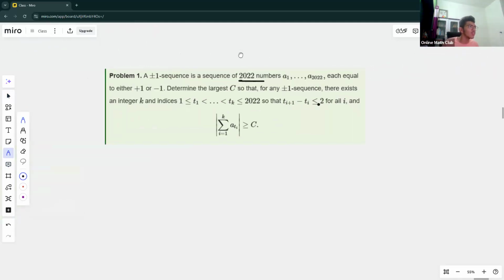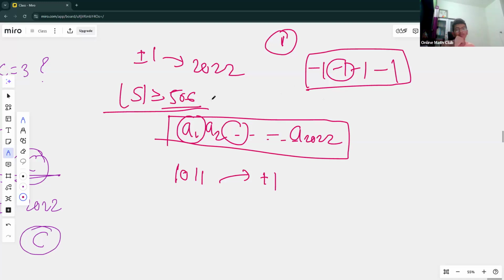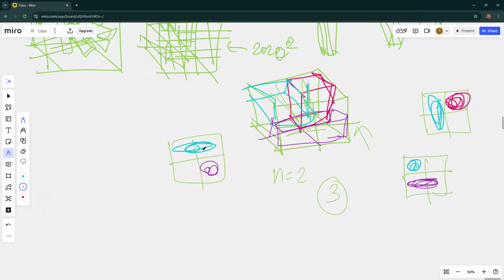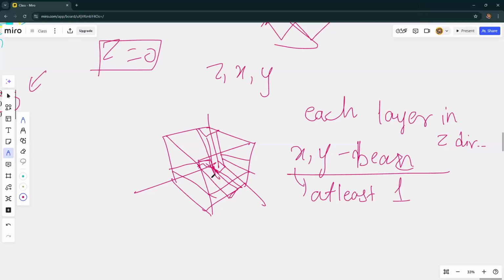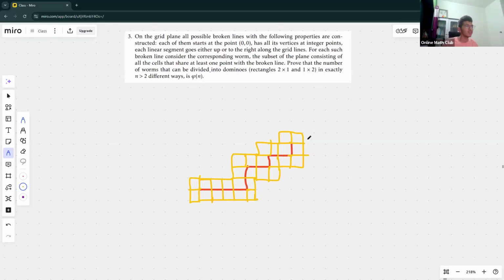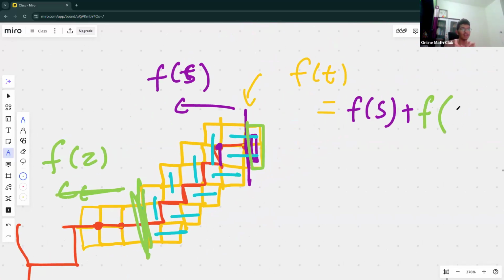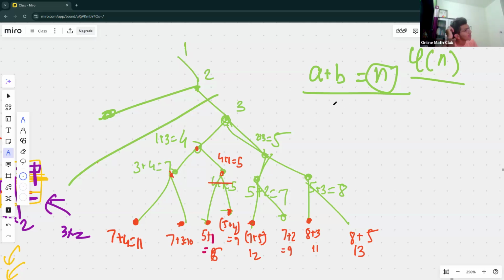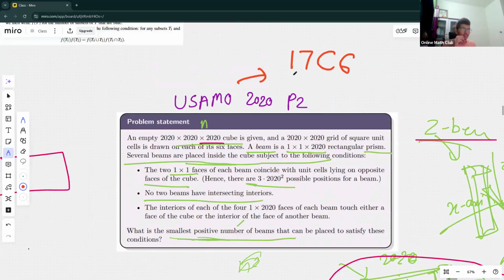Combinatorial Thinking and Crafting Solutions by Om Kutte